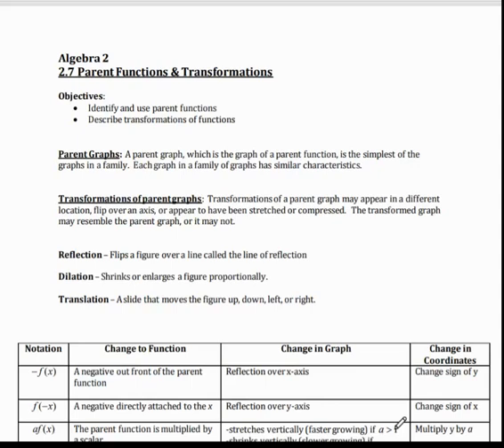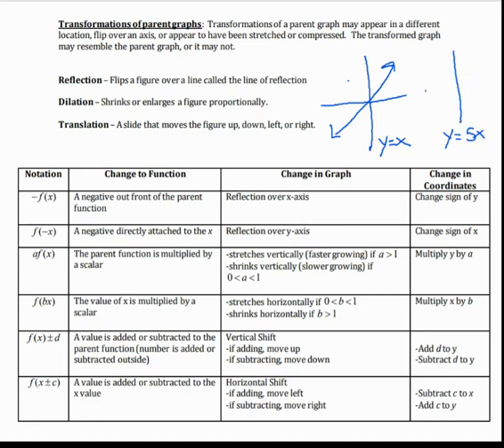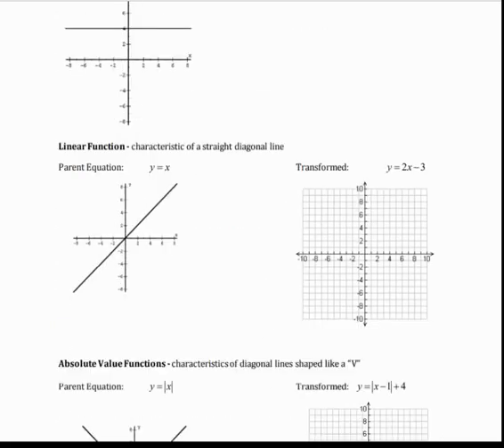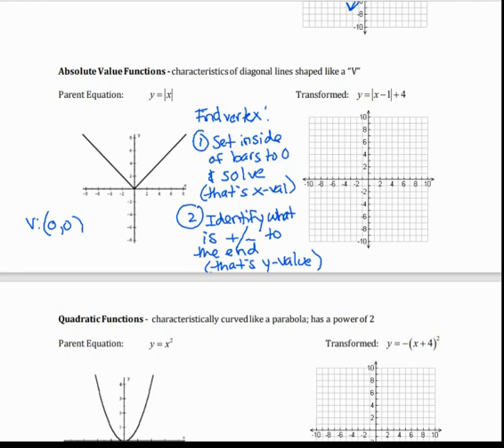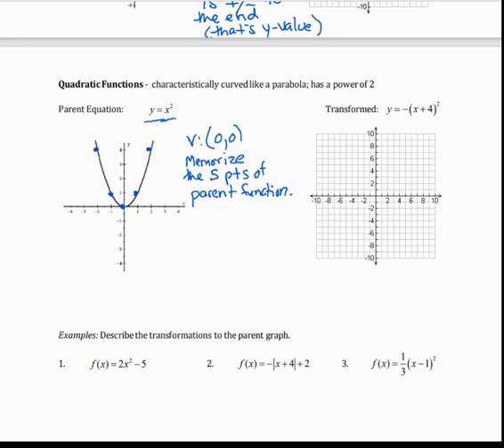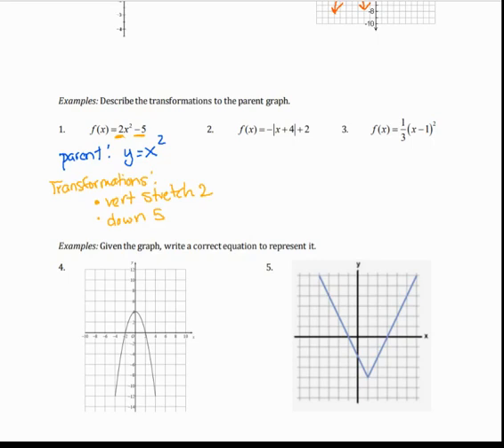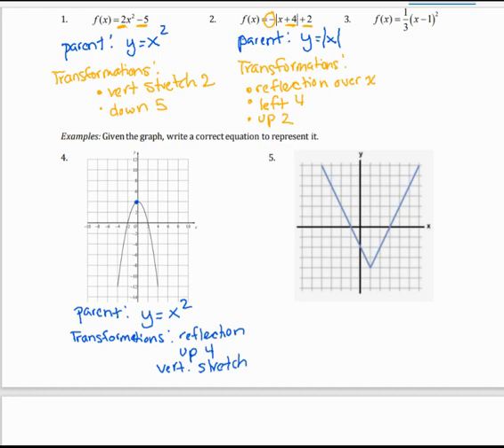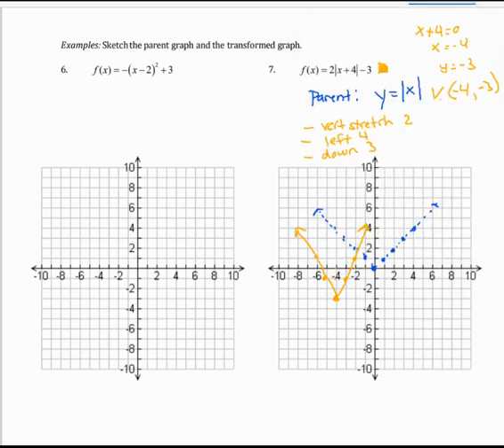Notes 2.7 Transformations of Graphs